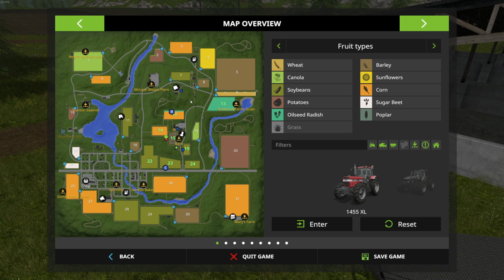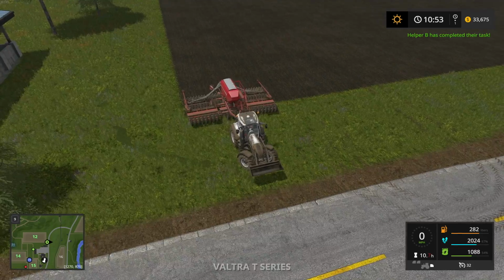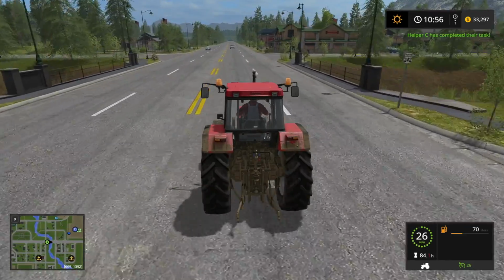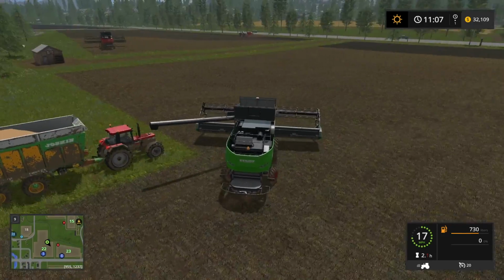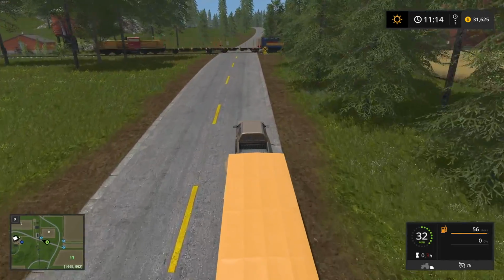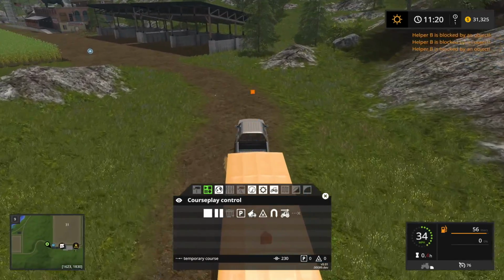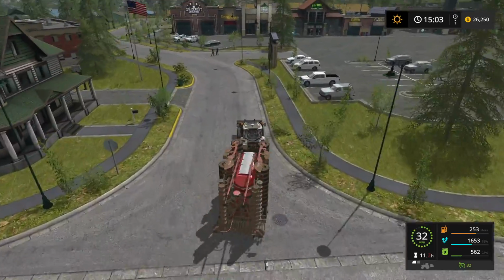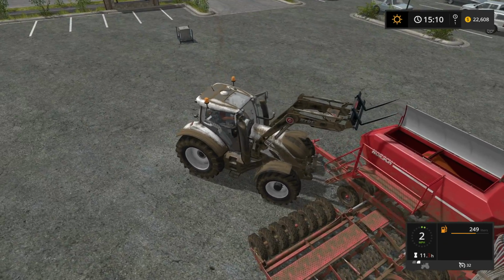Farming Simulator 17 - Let's Play! - Episode 43 - Harvest, courseplay route setup, and more!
It seems like we've been waiting forever, but now the wait is finally over!!  Farming Simulator 17 is here!  Now I know what some of you are saying...  "A farming simulator??  Really???"  But once you've tried this relaxing title, I promise you, you'll be hooked, just as I was!

I want to personally thank Martin and Marc from GIANTS Software for giving me the opportunity to preview Farming Simulator 17, and to bring it to all of you!  THANK YOU!!!

To order Farming Simulator 17 directly from GIANTS Software,

New 2015 PC Specs (Since so many of you asked):

CPU:  Intel i7-5960X
Motherboard:  Asus X99 Deluxe
RAM:  16GB Corsair Vengeance LPX 2800mhz
CPU Cooler:  Corsair H105 water cooler
Graphic card:  Asus NVidia GeForce GTX 1080 Strix w/8GB of Video Memory
Power Supply:  Corsair HX1000i  (1000Watt)
Primary Hard Drive:  Samsung 850 EVO 1TB
Secondary HDD:  Western Digital 2TB Black HDD
Case:  Cooler Master Cosmos
Monitor:  Asus 27" Republic of Gamers SWIFT - 1ms response time @ 165Hz
Mouse:  Logitech G502
Keyboard:  Logitech G910
Virtual Reality:  Oculus Rift - CV1